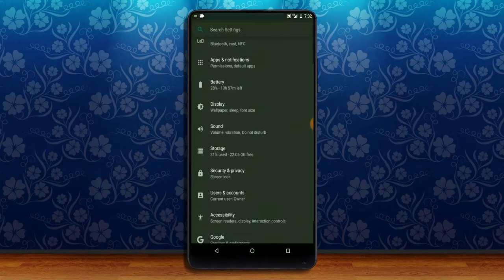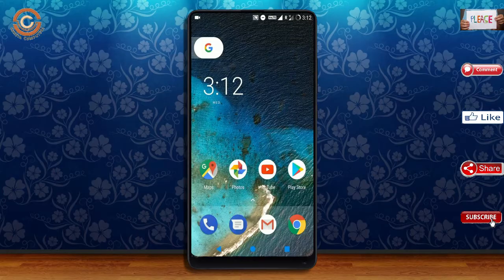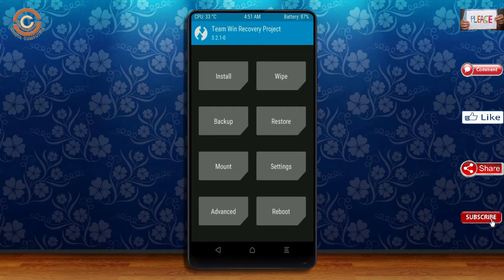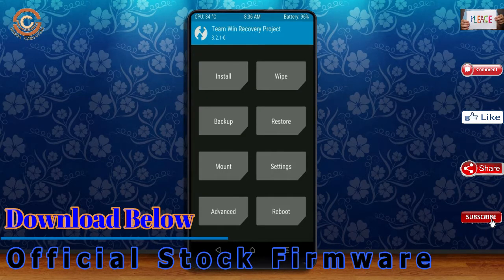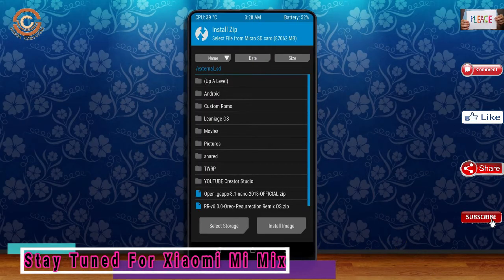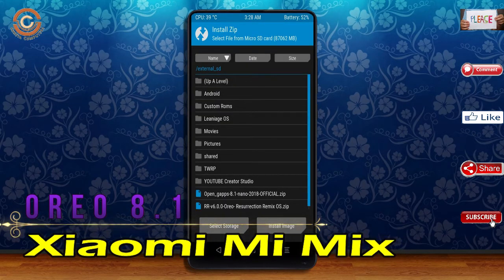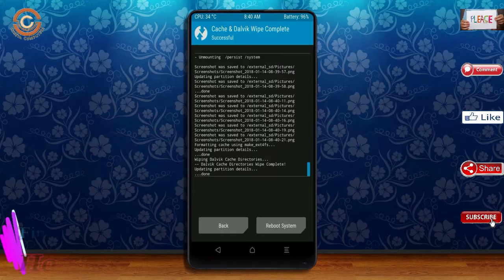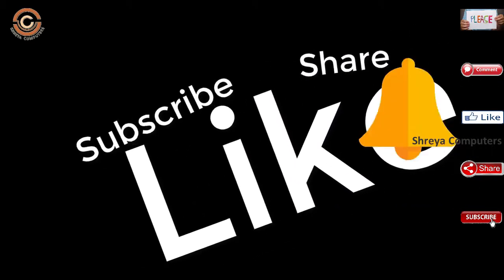Stable Oreo 8.1 For Xiaomi Mi Mix (Resurrection Remix v6.1) Official Update & Review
Update android oreo 8.1 Resurrection Remix  Custom rom in Xiaomi Mi Mix, install oreo 8.1 on Xiaomi Mi Mix, Pure Stock Stable Android O for Xiaomi Mi Mix, stable volte pure stock rom, nougat to oreo update nougat to oreo upgrade, installation with twrp recovery

PRE-REQUISITE:
1. This will work on Xiaomi Mi Mix (Don’t Try this on Any other device):
2. Charge your phone up to 80% or 70%.
3. You will lose the original ROM or any CUSTOM ROM if you already installed on your phone. So make sure to Backup your phone using TWRP before doing this step using TWRP or CWM or any Custom Recovery.
4. You can also backup all your apps using Titanium Backup or you can Backup without any Root
5. You must install TWRP or any Custom Recovery on your phone.
7. Download all the Zip files from below and Place it in your phone’s root of internal memory.

Steps to Install Resurrection Remix 6.1  For Xiaomi Mi Mix
• First of all, install TWRP Recovery on Xiaomi Mi Mix

How To Root And Install TWRP Recovery in Xiaomi Mi Mix

ANDROID "P" Developer Preview 9.0 ROM for Xiaomi Mi Mix:  "COMING UP NEXT"

Credit For Background Music:
Artist: NEFFEX
Song: Life